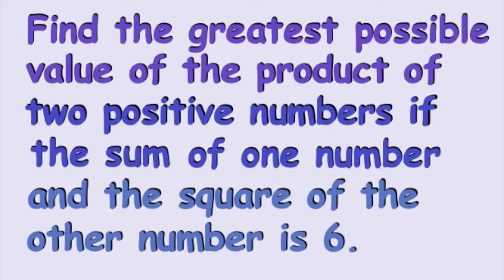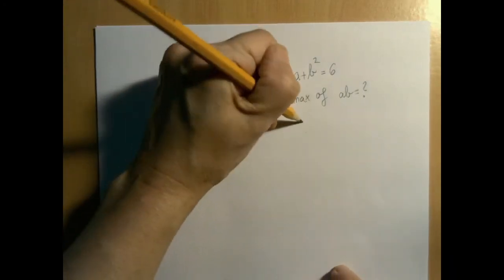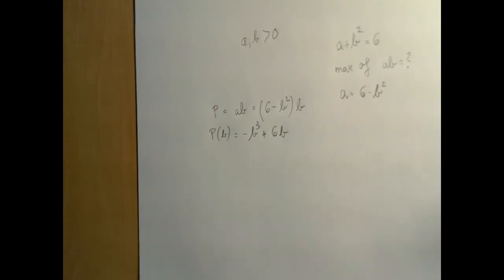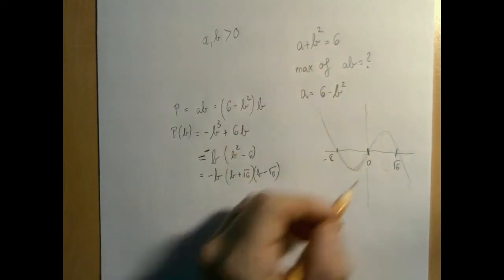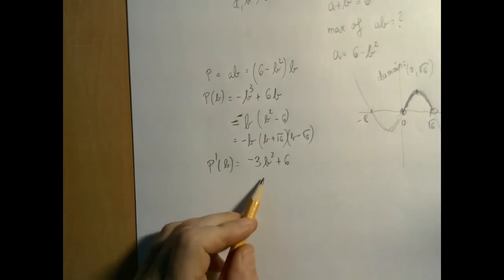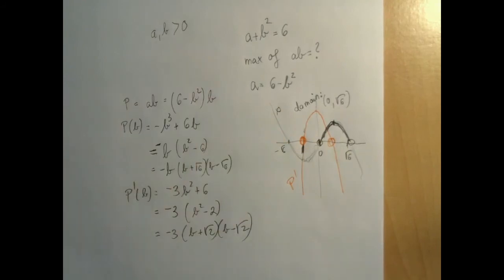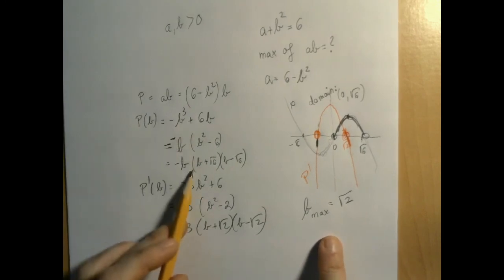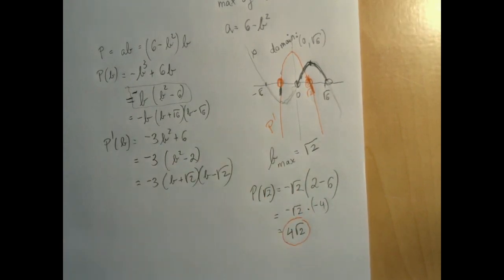Optimization 2 - Example.